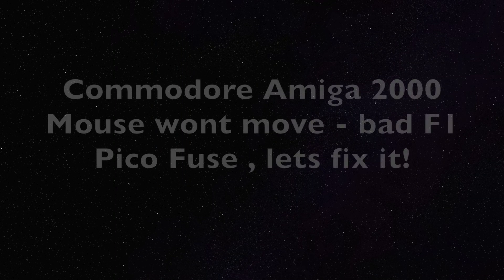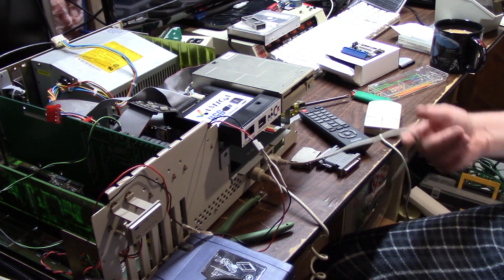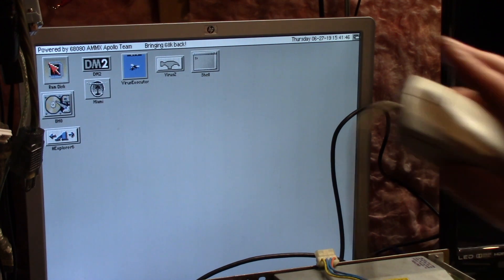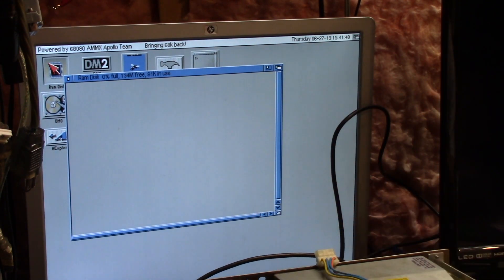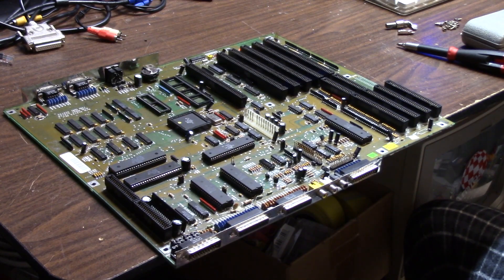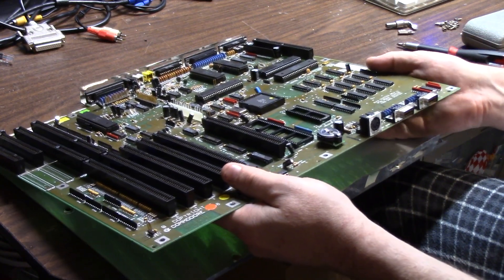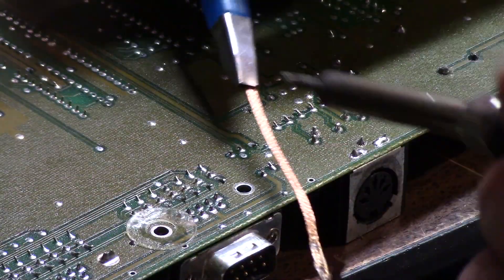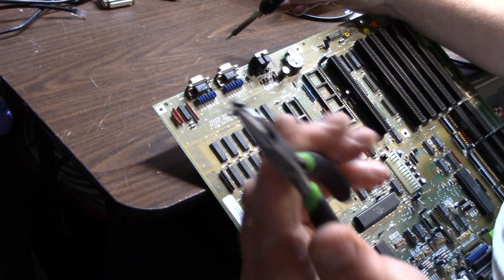Episode 96 Amiga 2000 Mouse wont move blown fuse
in this episode we diagnose a mouse that will not move, but still clicks, what can it be? another blown Pico fuse at F1, with help from the Amiga Troubleshooter from Ian Perry (in this scroll for other formats that are larger) we diagnose the Blown pico fuse, and solder in a new one, test the unit and all is well